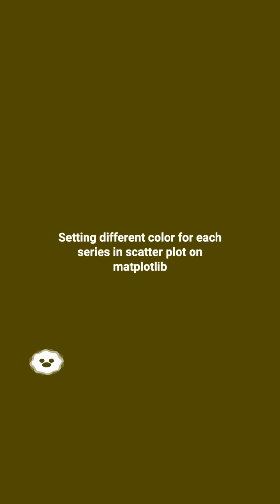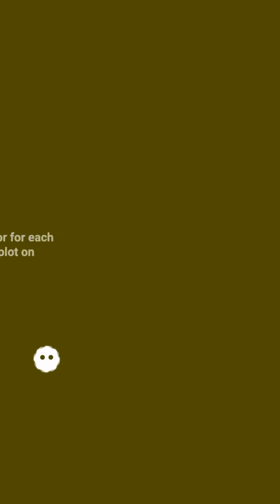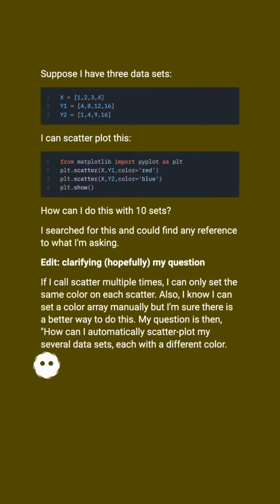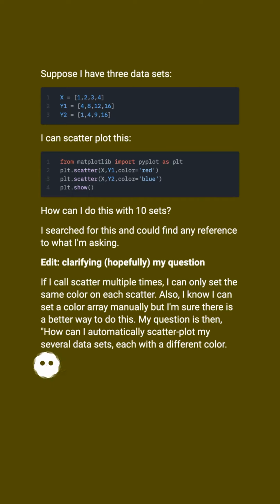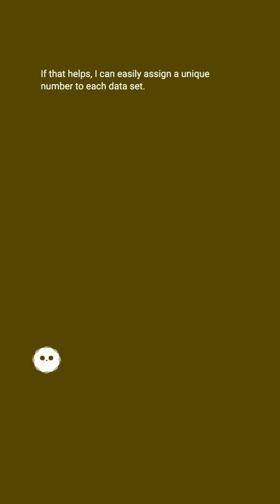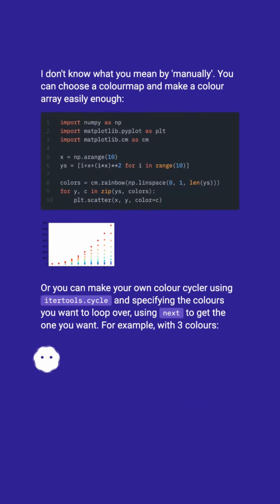Setting different color for each series in scatter plot on matplotlib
Chapters
00:00 Setting Different Color For Each Series In Scatter Plot On Matplotlib
00:32 Accepted Answer Score 369
00:59 Thank you